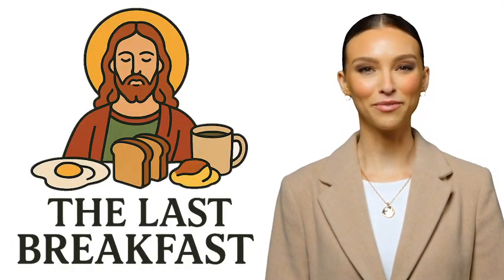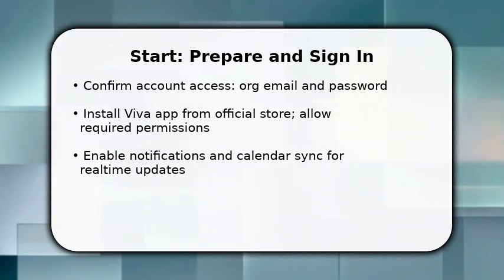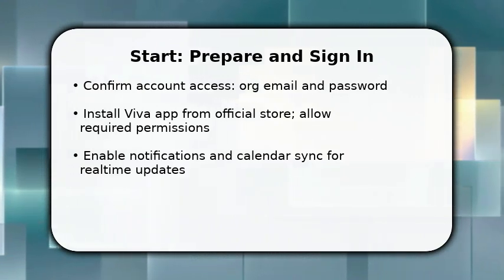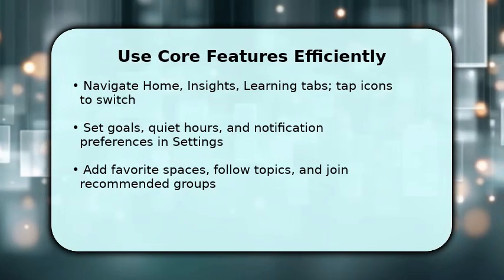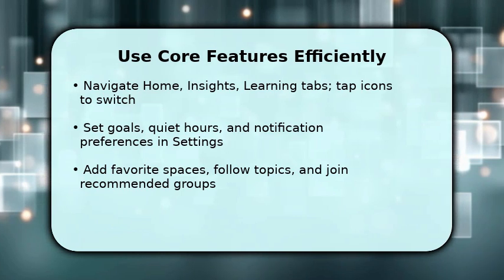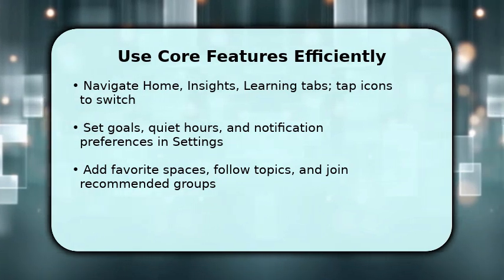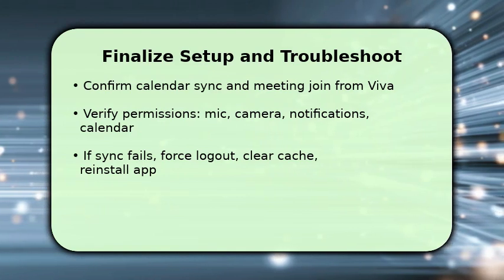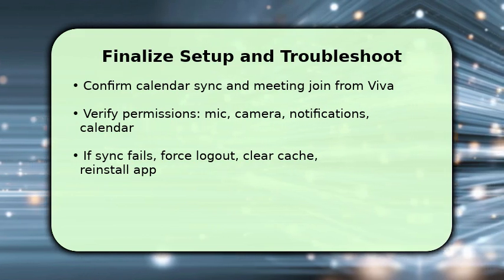How to Use Viva App - Full Guide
Dive into the comprehensive guide on using Viva app, designed to enhance your daily tasks with its innovative features. From setting up profiles and customizing settings for a personalized experience to navigating through various functionalities like scheduling reminders and syncing across devices, this video tutorial covers all you need to know.